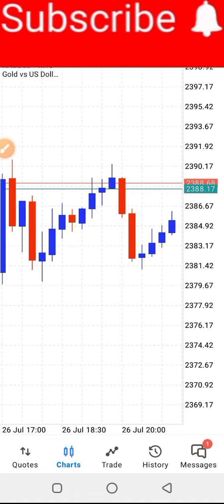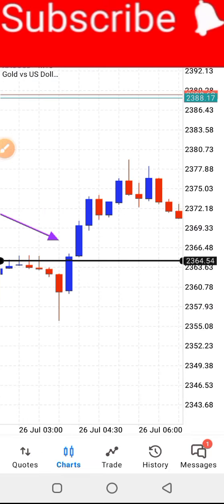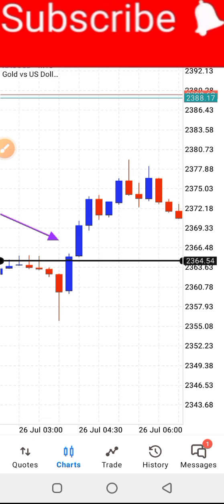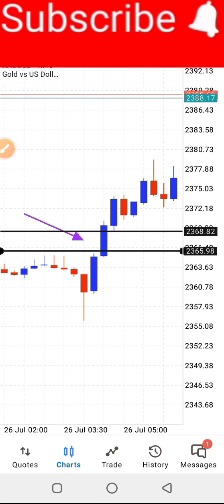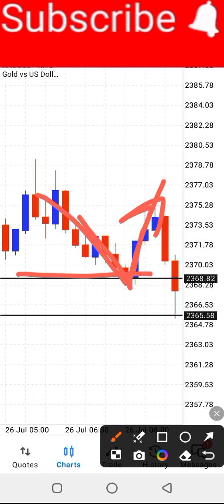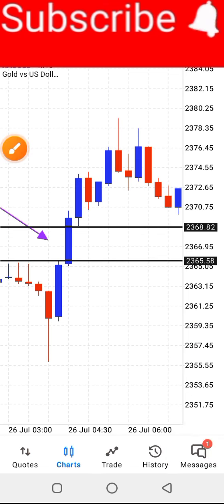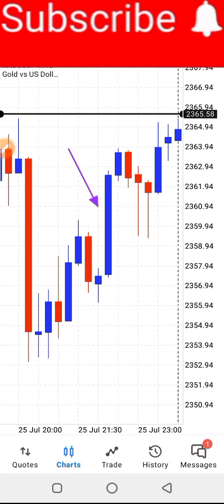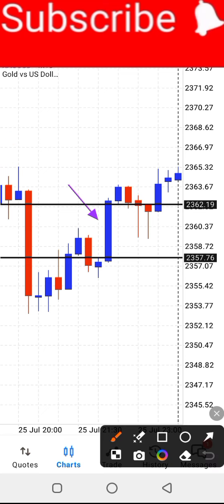Turtle Soup Forex Scalping Strategy!!! (Top Secret)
This video shows a turtle soup scalping strategy that Forex traders around the world can take advantage of to make money online in the Forex market